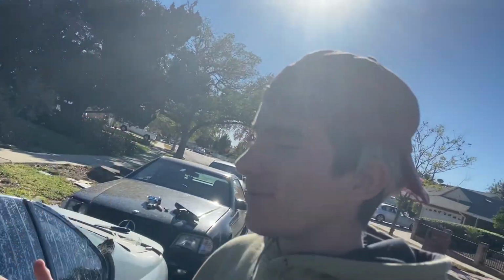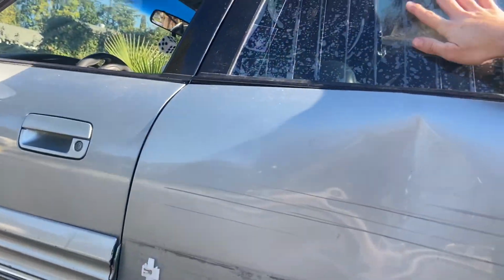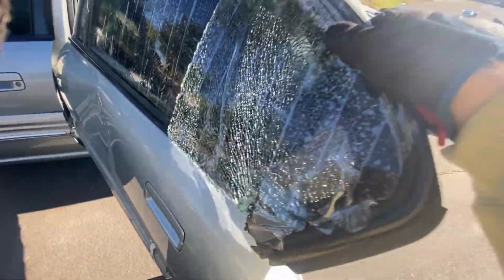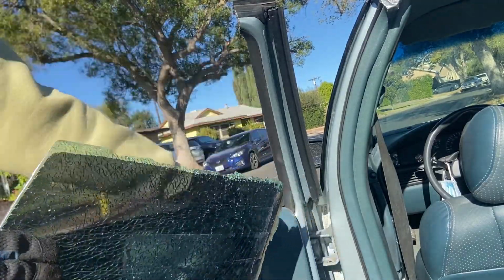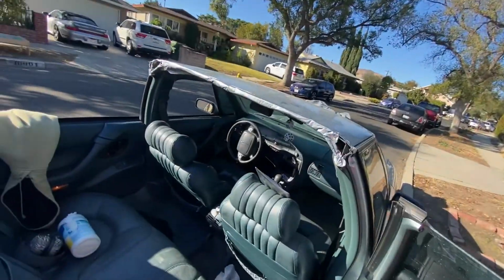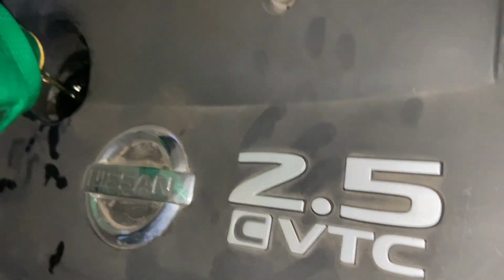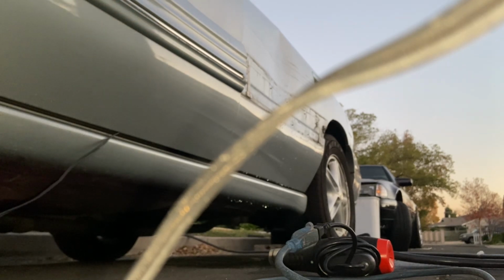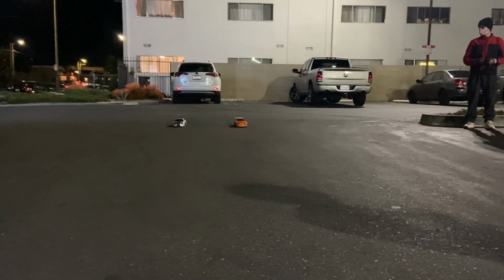How To Remove Car Windows! - Project "OFF-ROAD" ep. 2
rip to the car meet...